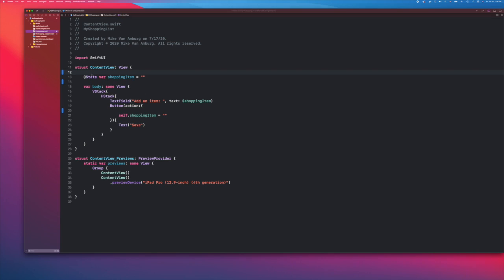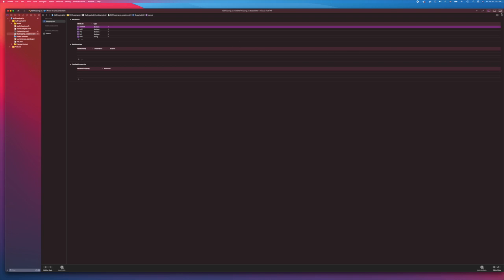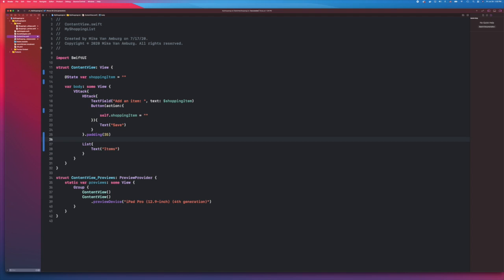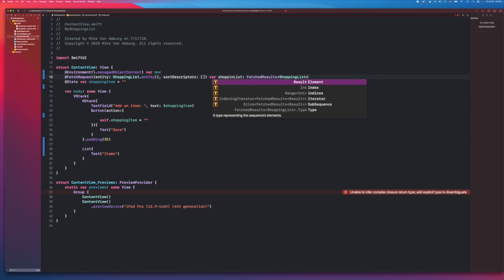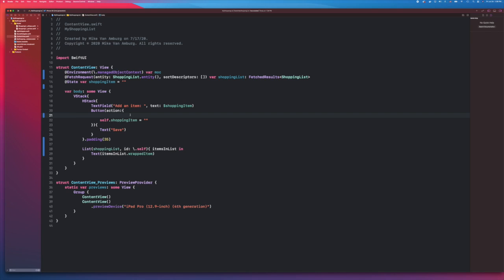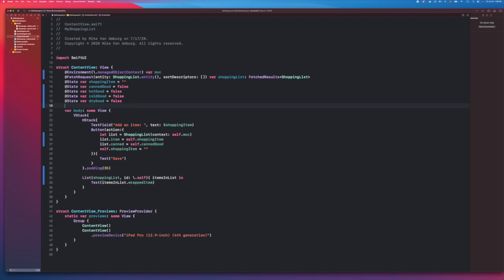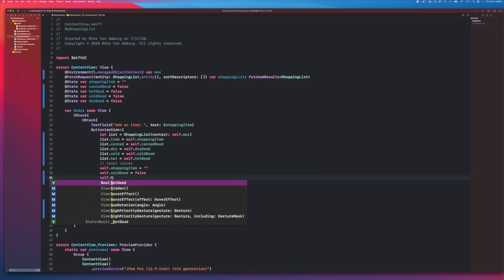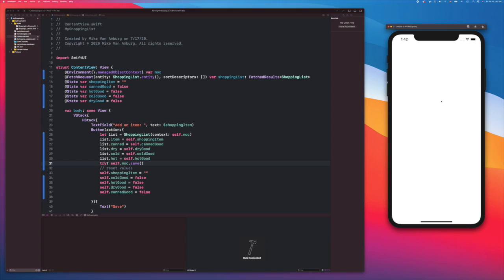ShoppingList Part Two: CoreData, List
This video is about ShoppingList Part Two: CoreData, List
Apps